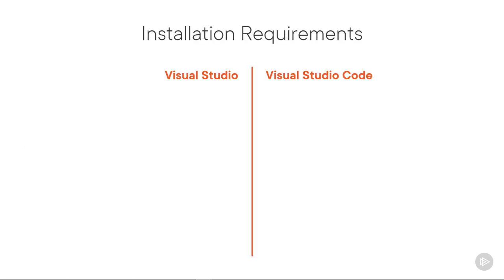6 Getting Your Machine Ready